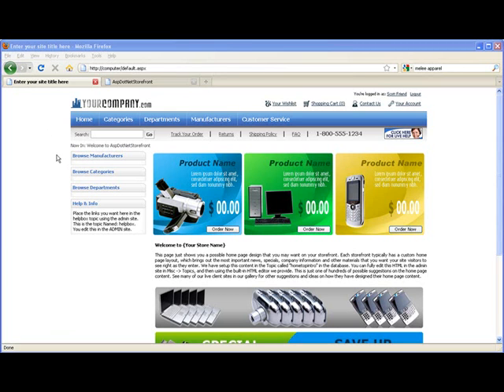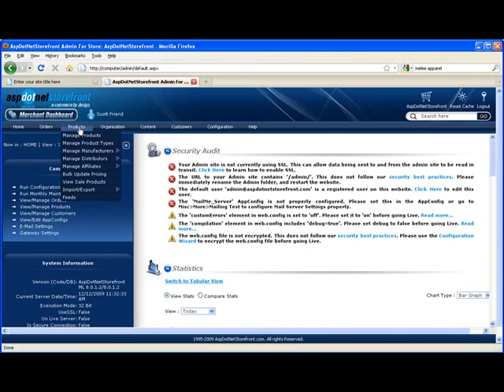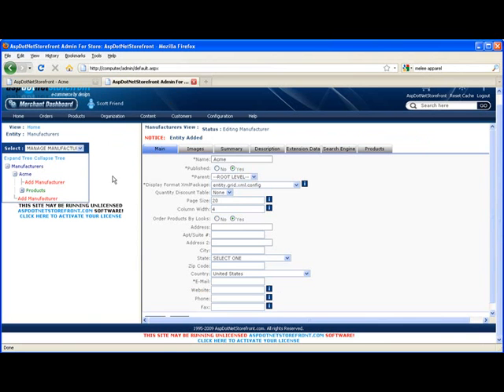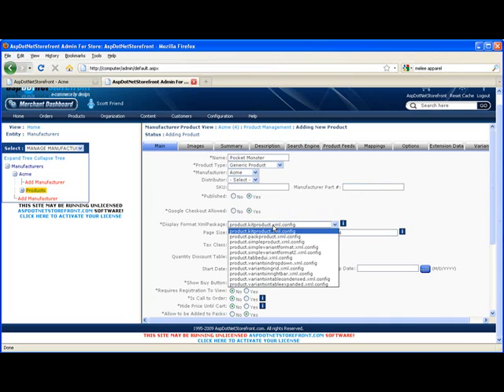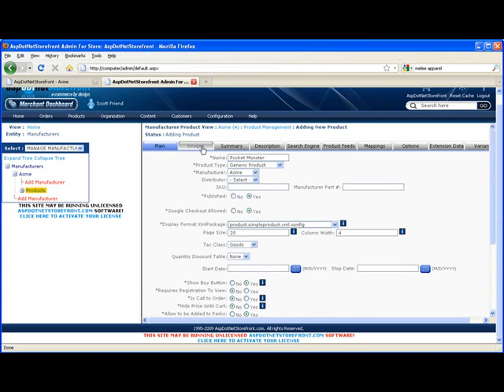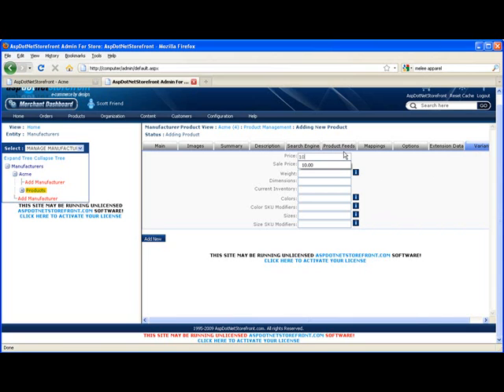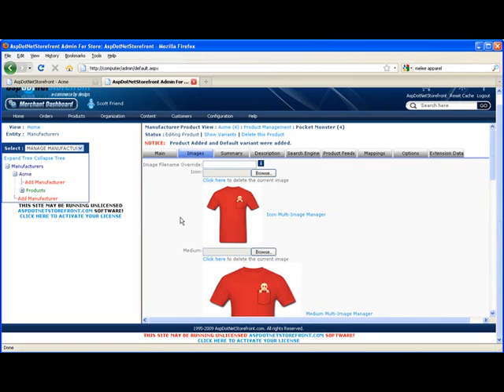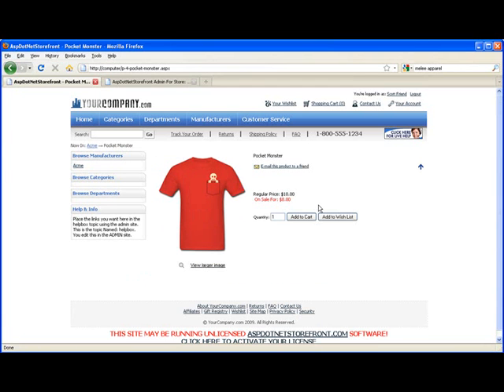Add A Product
This tutorial covers adding products to AspDotNetStorefront